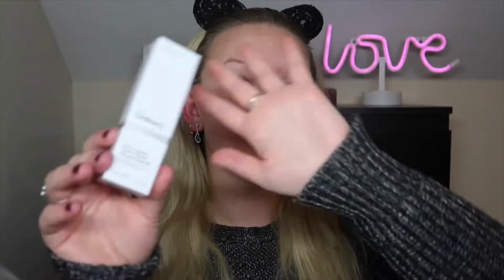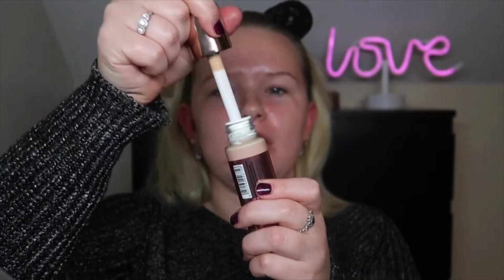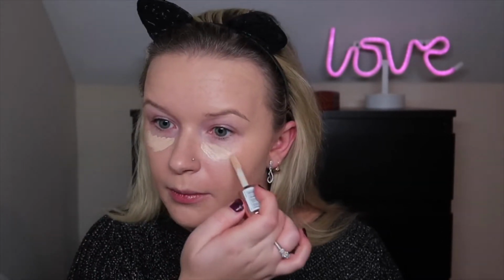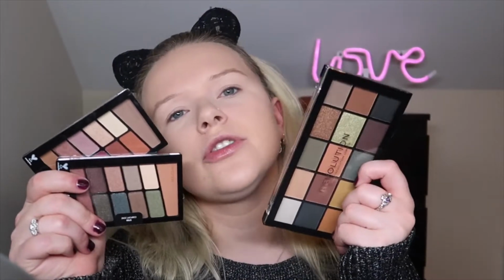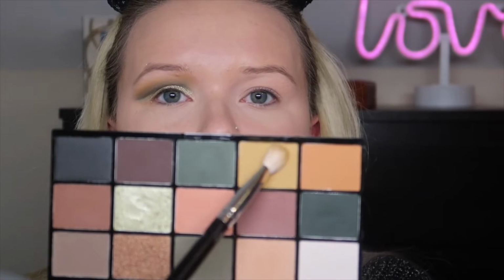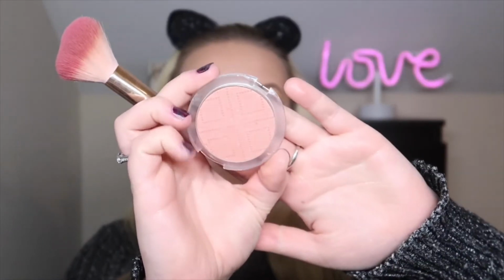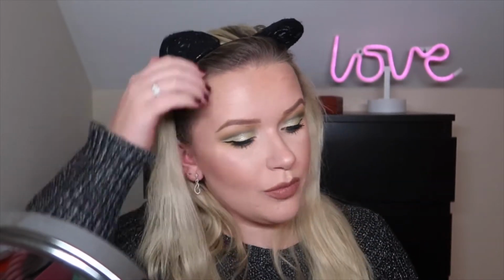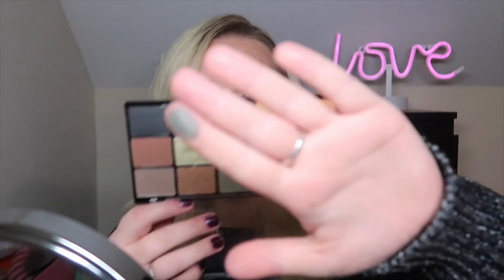AFFORDABLE MAKEUP TRY ON HAUL | Avantvous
Hello friends! So in today's video we are trying out some new makeup on my face. I bought the majority of it on Black Friday, so you know it was suuuuper cheap.